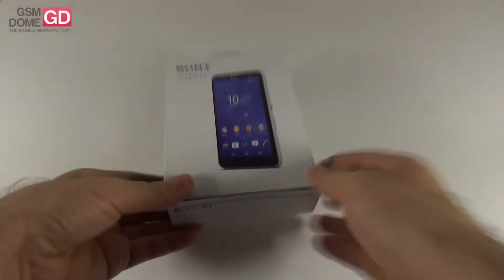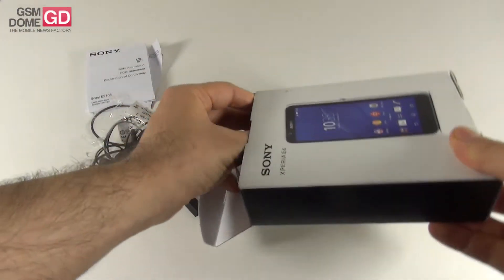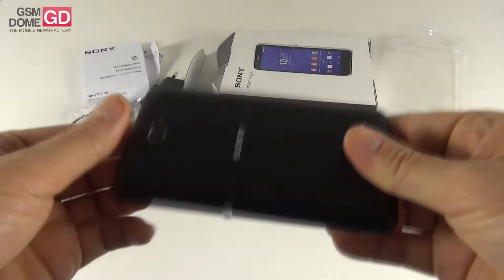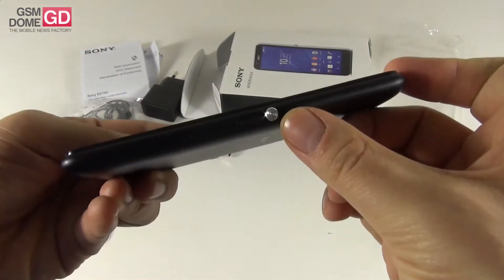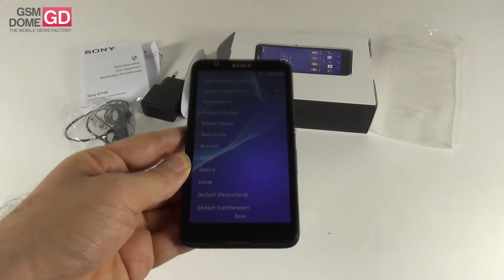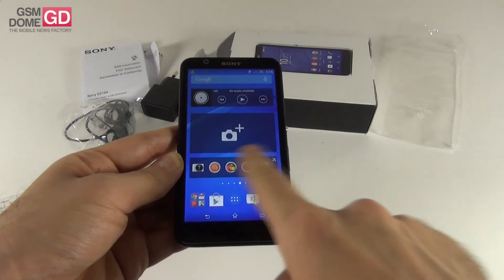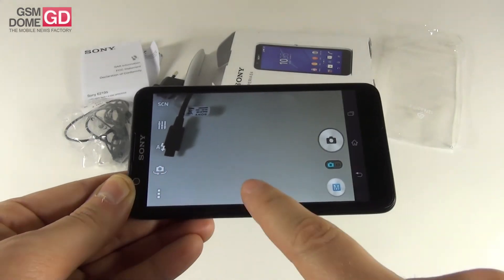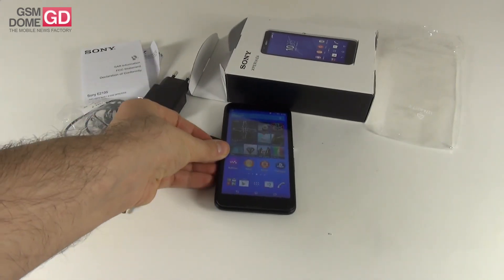Sony Xperia E4 Unboxing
GSMDome.com unboxes the Sony Xperia E4 low end handset, priced at $184. This model comes with a 10.5 mm thick case and it uses a qHD 5 inch screen. There's a quad core MediaTek processor inside, as well as 8 GB of storage, 1 GB of RAM and a 5 MP back camera. We've got a 2 MP front shooter, a 2300 mAh battery and Android 4.4.4 as the OS.